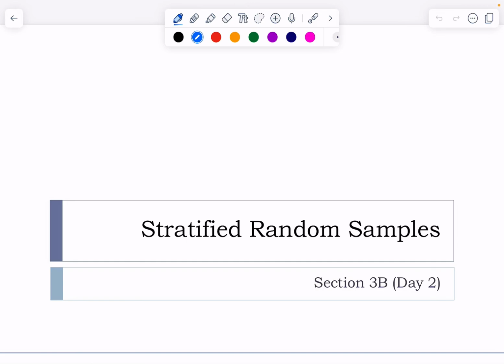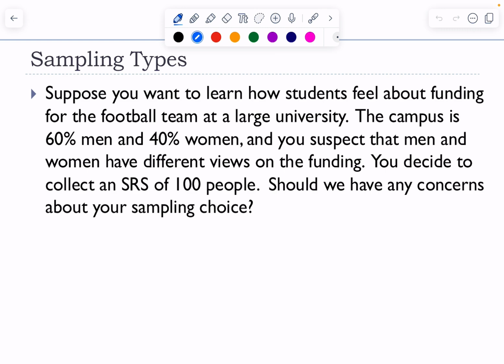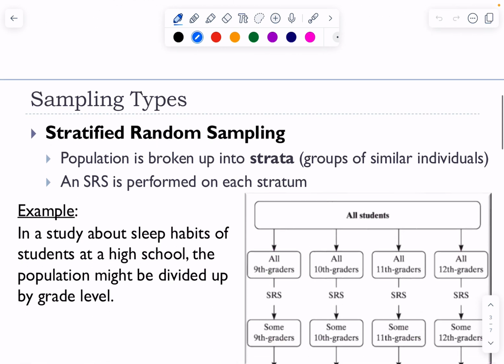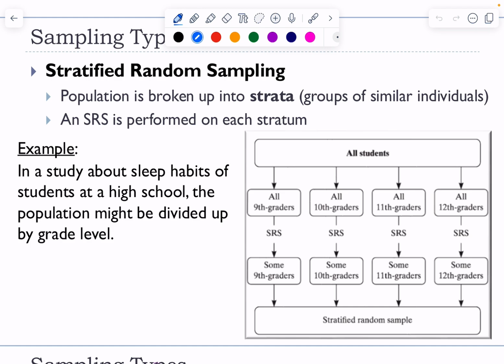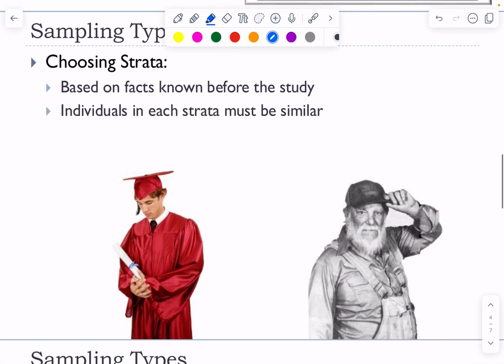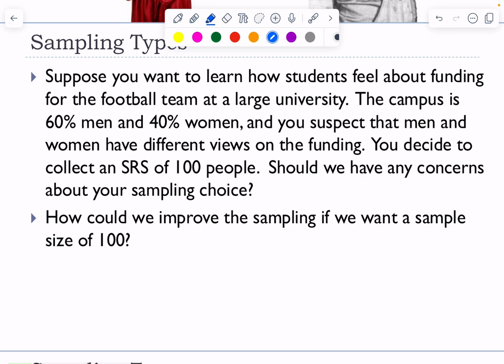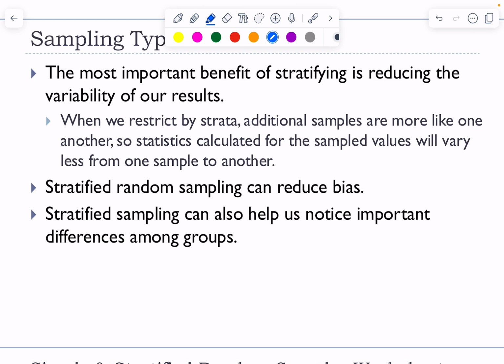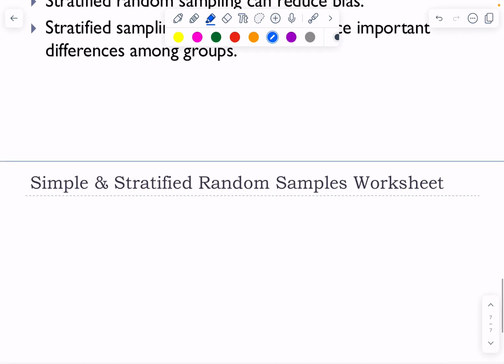Section 3B (Day 2): Stratified Random Sampling